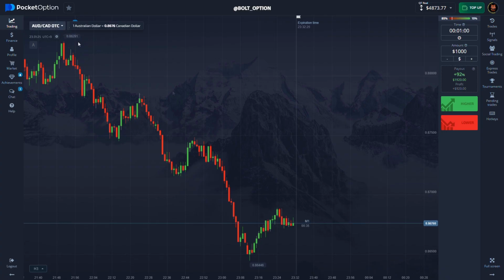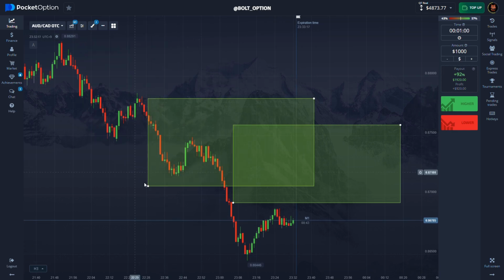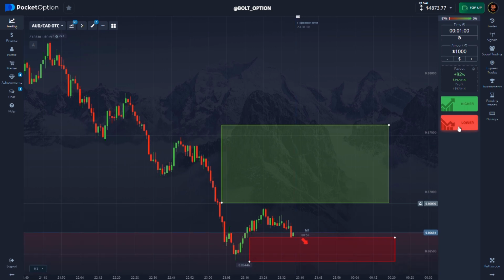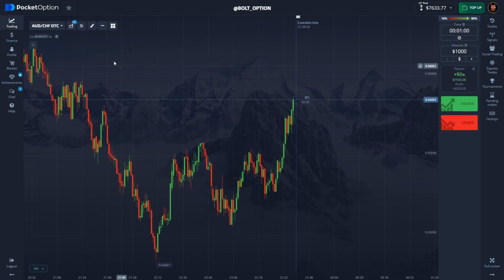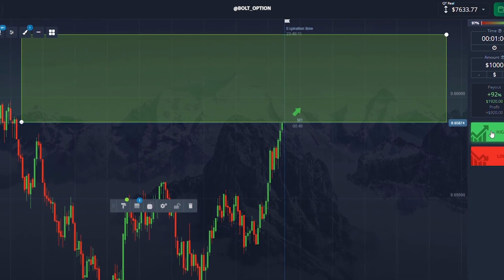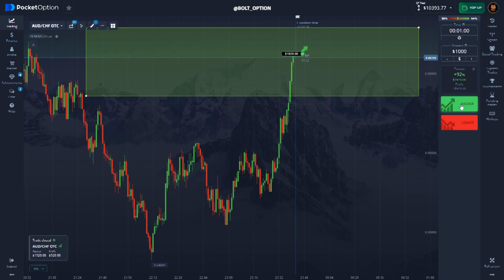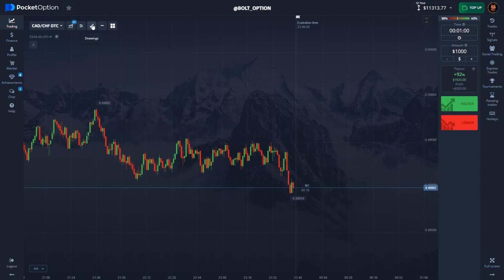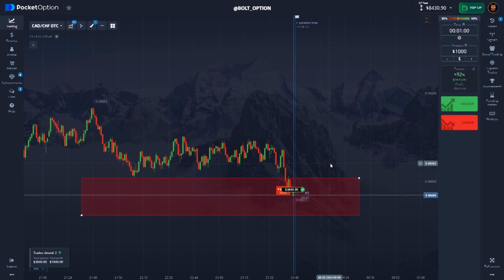14,073$ in 4 minutes | Pocket Option Trading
If you use this strategy, you can make a lot of profit. The strategy is about entering trades within one minute and using the rectangle tool. It's easy and simple, especially for beginners!

Chapters:
0:00 Intro
0:05 Warning
0:16 Setup the Chart for the Pocket Option 1min Strategy
0:30 How to use Rectangle tool in Pocket Option
0:56 Using 1 minute Strategy in Pocket Option AUD/CAD
1:49 Join Us to Learn more!
1:56 Using 1 minute Strategy in Pocket Option AUD/CHF
3:24 Using 1 minute Strategy in Pocket Option CAD/CHF
4:01 Join us and Subscribe!